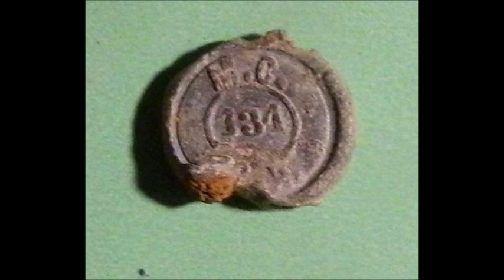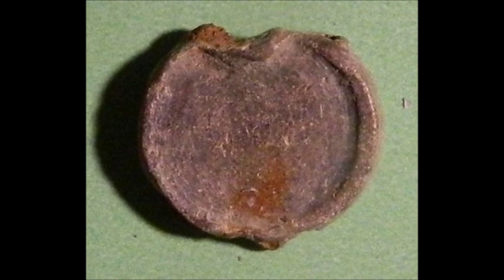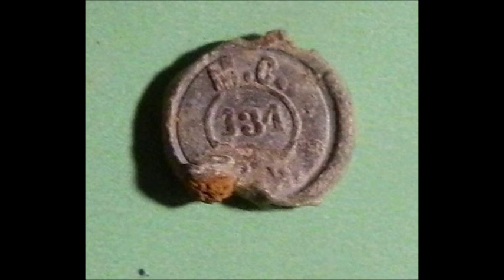FOUND! TWO LEAD SEALS FROM THE MICHIGAN CENTRAL ROILROAD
Two cool seals found here in Saginaw, Michigan!